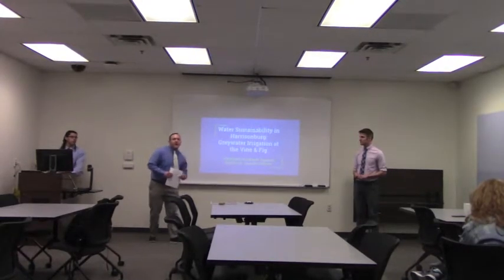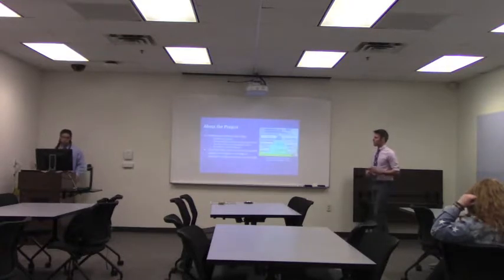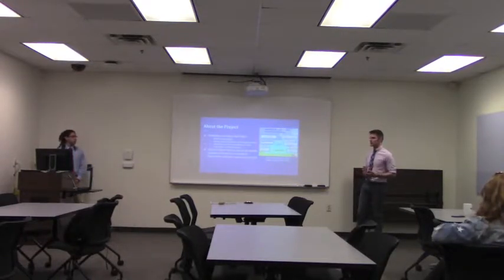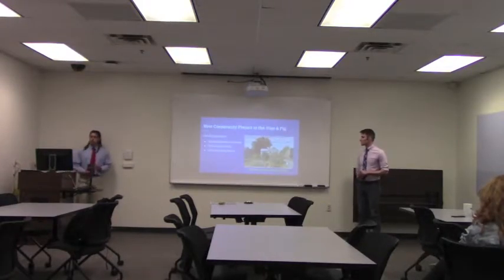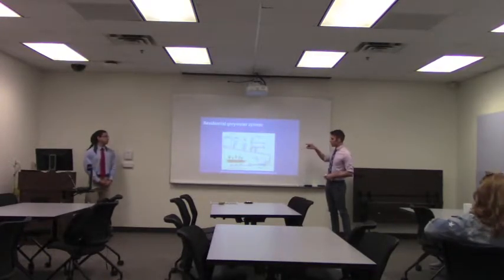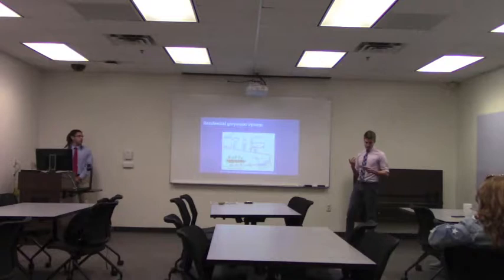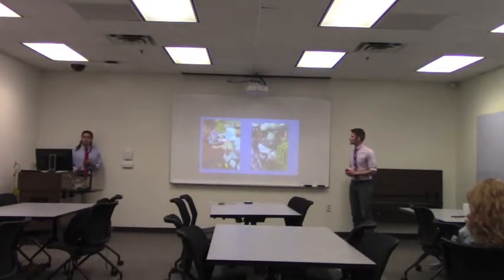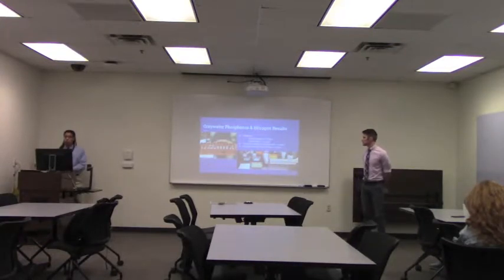Water Sustainability in Harrisonburg: Greywater Irrigation at Vine & Fig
Full Title: Water Sustainability in Harrisonburg: Greywater Irrigation at Vine & Fig
Presenters: Daniel Figueroa, Seth Herbst
Advised by: Jennifer Coffman
Abstract: Humans and our complex societies are not only water-dependent but, in many cases, rather extravagant in our water usage. From industrial processes, agricultural irrigation, and municipal supply, to creating suburbs and water parks, mainstream U.S. culture has a great deal of embodied water, and that comes at significant ecological costs. While our world is nearly 70 percent water, only approximately 3 percent of it is freshwater and only 0.5 percent is available for human use. As the population of Harrisonburg, Virginia, continues to grow, elevated residential water demands will increase the stresses on local water sources. Residential water reuse can help reduce overall water consumption and may decrease operating costs for local wastewater treatment plants. Greywater is wastewater from sinks, showers, and laundry machines that can be put to good use in the Shenandoah Valley, the driest region in Virginia. This capstone project has partnered with Vine & Fig to design and implement a greywater system to irrigate an urban food garden and to serve as a model for Harrisonburg residents. Greywater is subject to a variety of permits and inspection processes. Legal research, water quality testing, and analyses of lettuce biomass and quality were conducted to determine effective approaches for a residential greywater irrigation system. Greywater irrigation systems show promise for mitigating water scarcity and food insecurity around the world.